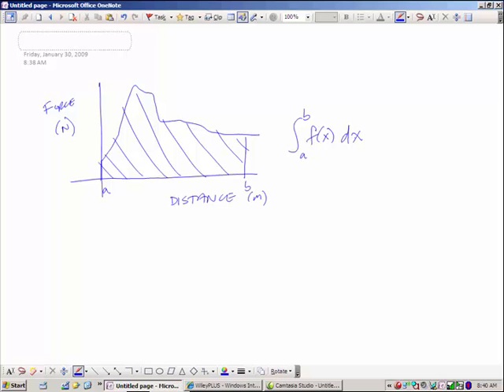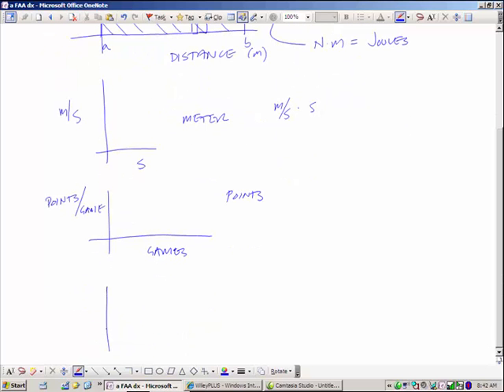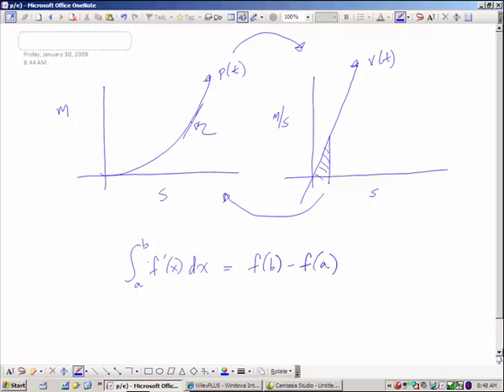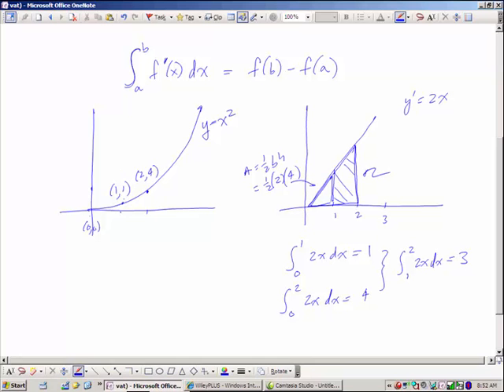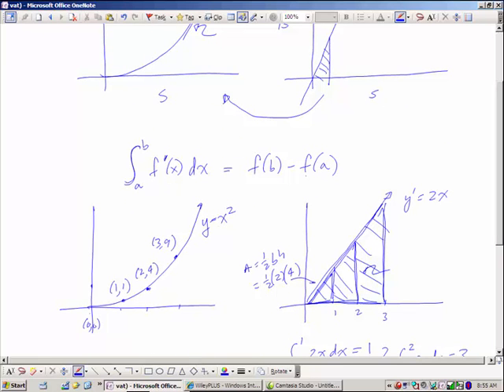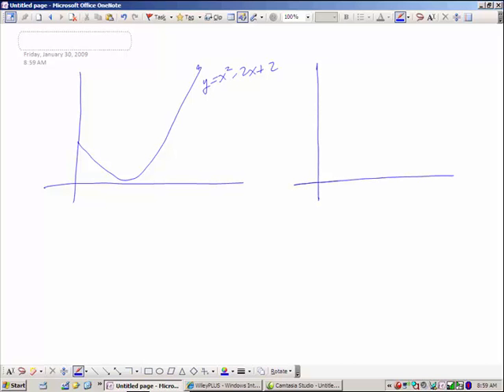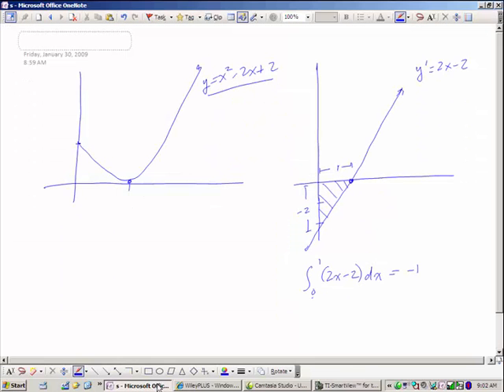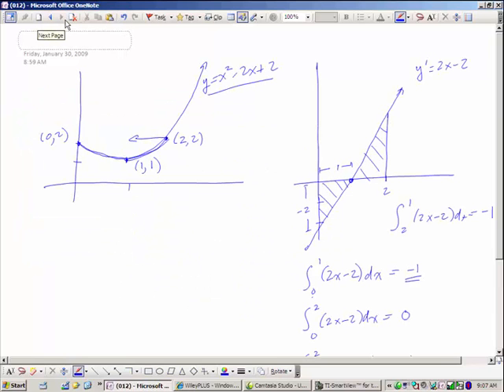Calculus--First Fundamental Theorem